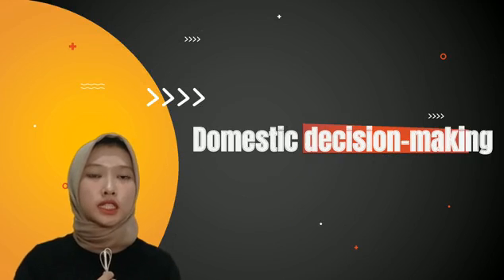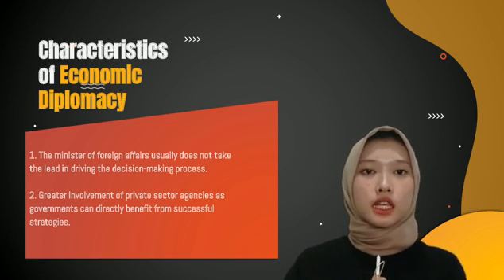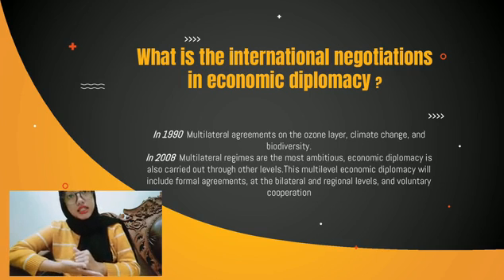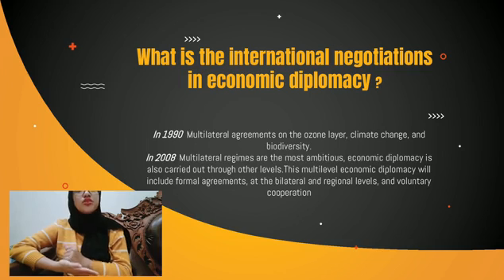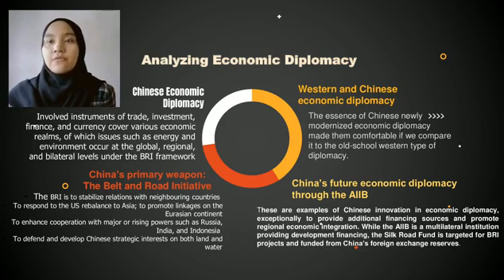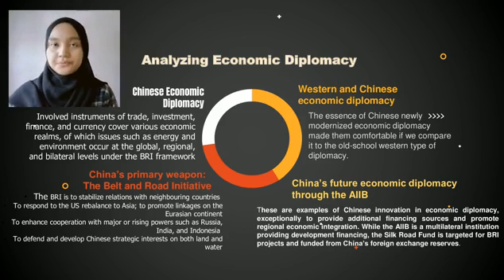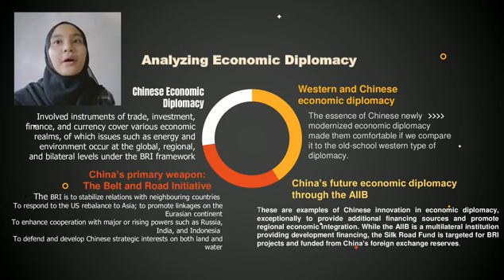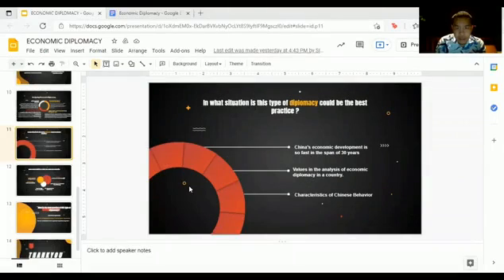Economic Diplomacy - Introduction to Diplomacy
International Relations (International Program) 2020
Islamic University of Indonesia, Yogyakarta

Introduction to Diplomacy course
Case study of Belt and Road Initiative as the China strategy in economic diplomacy